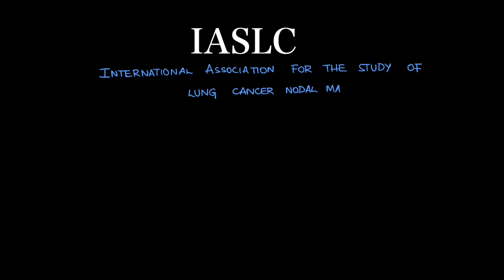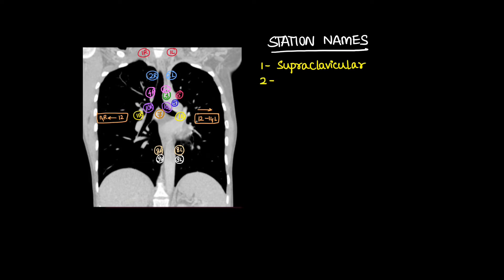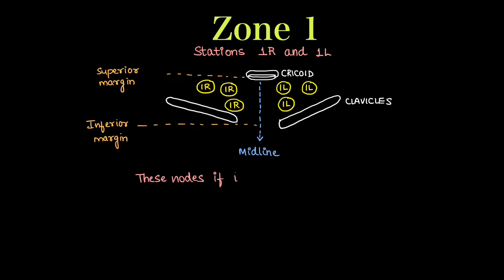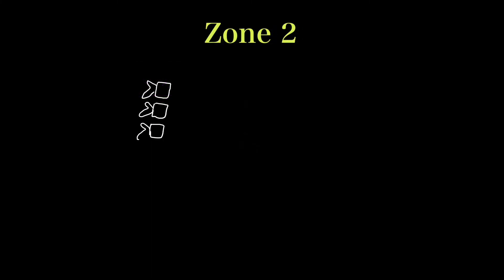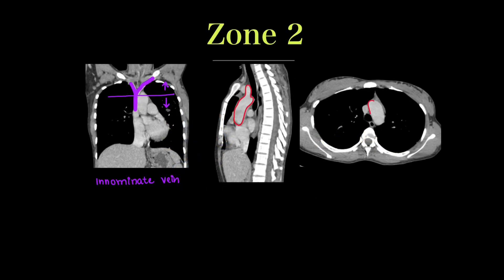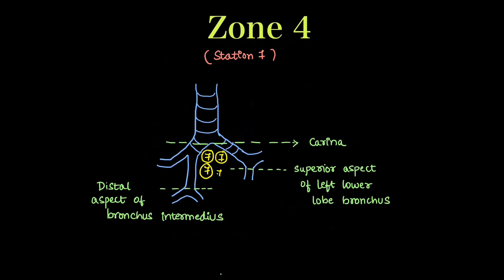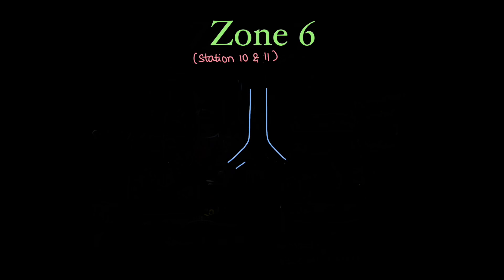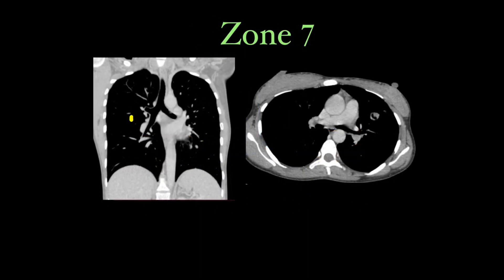THORACIC LYMPH NODE STATIONSl Simplified l Updated IASLC Zones & Stations l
Welcome to our latest radiology tutorial! In this video, we dive deep into the thoracic lymph node stations, simplifying the updated IASLC zones and stations for better understanding and application. Whether you’re a radiology student, resident, or a healthcare professional looking to refresh your knowledge, this guide will help you master the nuances of thoracic lymph node anatomy.

📚 What You’ll Learn:

Overview of the IASLC thoracic lymph node stations
Simplified explanations of each zone and station
Key updates and changes in classification
Practical tips for identifying lymph node stations on imaging studies
👩‍⚕️ Who Should Watch:

Radiology students and residents
Oncologists and pulmonologists
Medical professionals interested in thoracic imaging